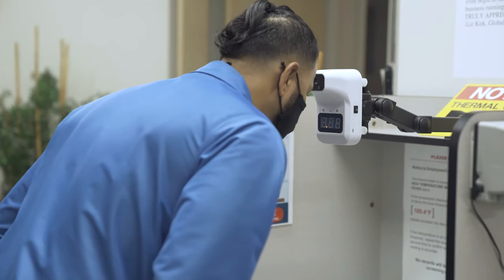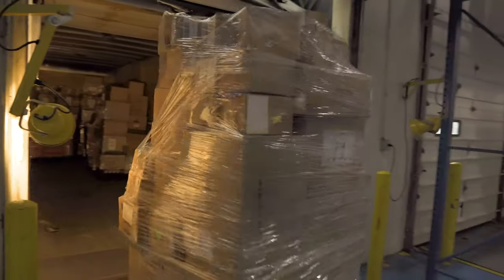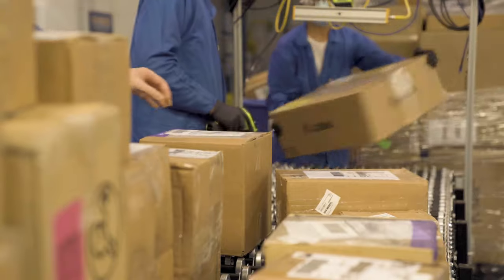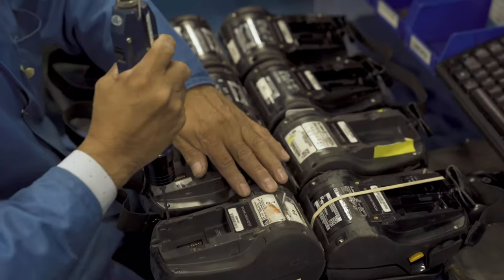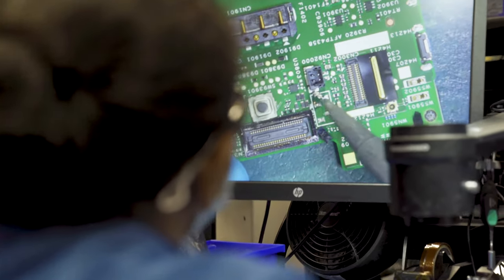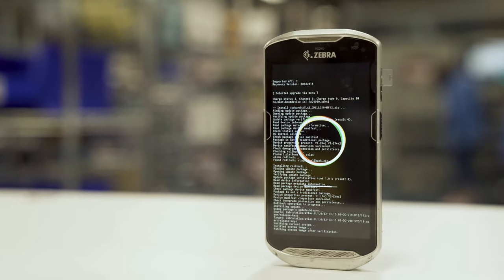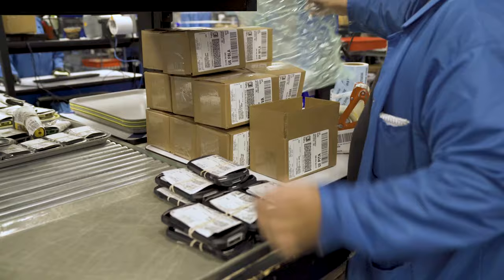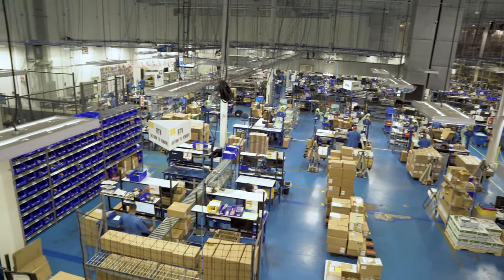Zebra NA Service Center Video | Zebra Technologies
Take a look inside the Zebra NA Service Center and follow the process a device goes through when it is sent in for repair. This video demonstrates the processes undergone throughout the repair process, including fault finding, repair, and testing per the Zebra OneCare maintenance plan. Let Zebra keep your technology running, while you focus on running your business.